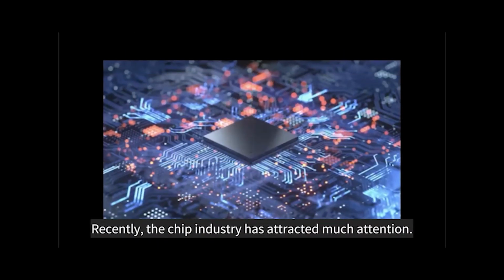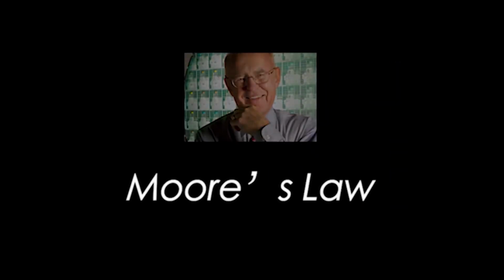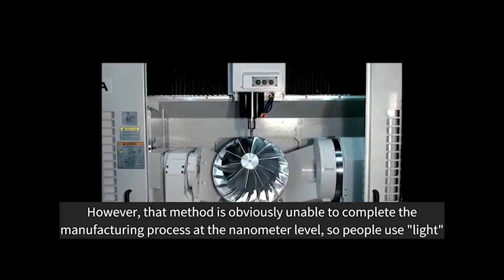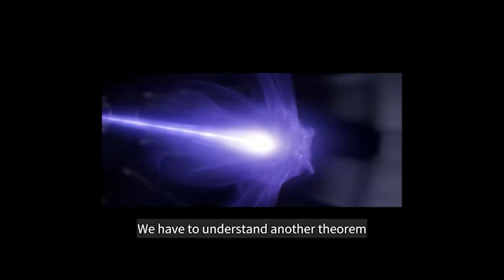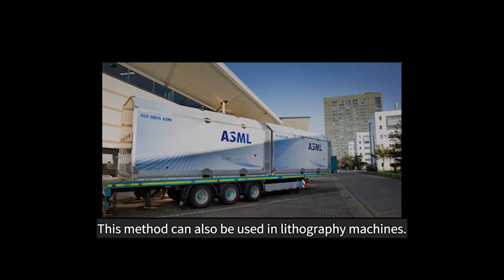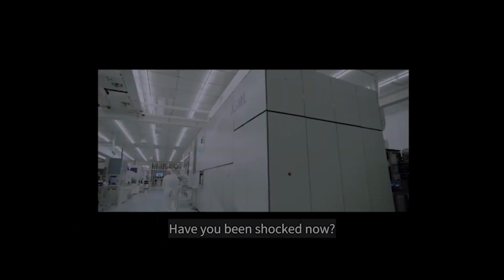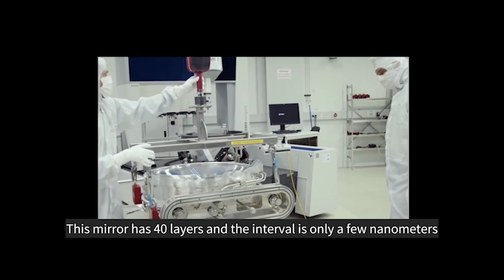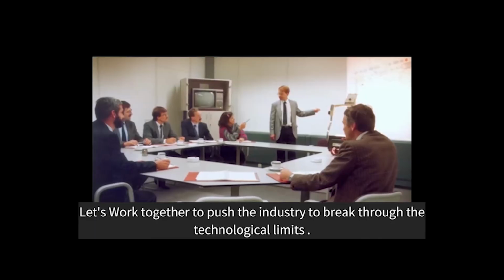Why is EUV so complicated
This video introduces the EUV machine in an easy-to-understand way.
hope everyone can enjoy it.